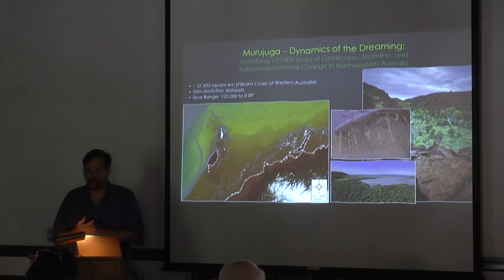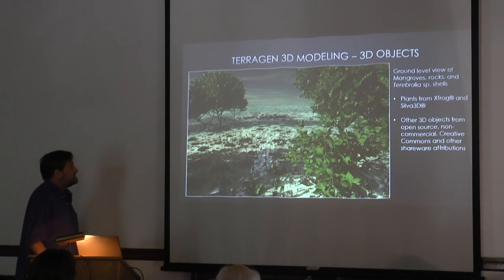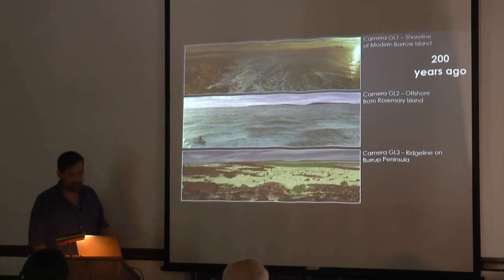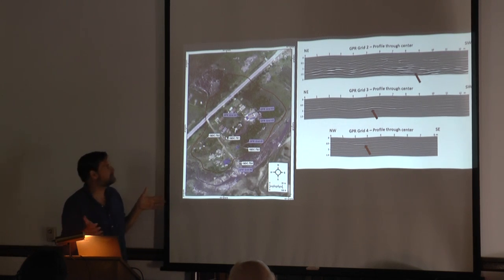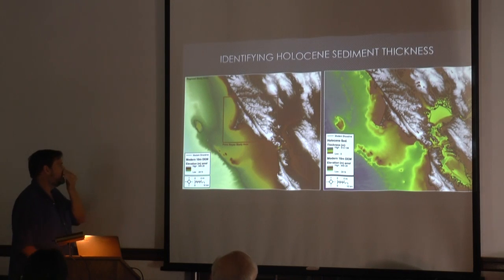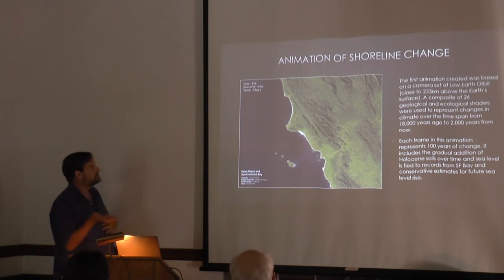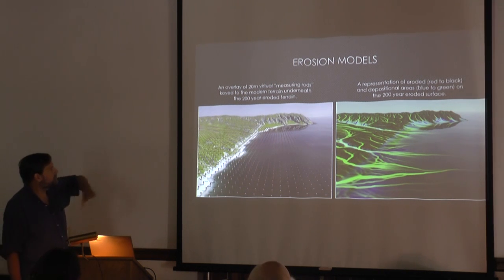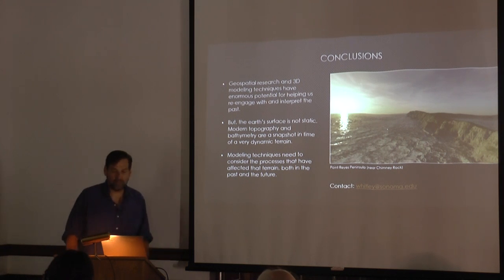2019-09-11 Thomas Whitley SSU - ARF Brownbag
Visualizing the Complexity of Past and Future Shoreline and Near-Shore Environments over Time: Examples from Australia, Vietnam, and California
ARF Brownbag | September 11 | 12-1 p.m. | 101 2251 College (Archaeological Research Facility)
Speaker:  Thomas G. Whitley, Associate Professor, Anthropology, Sonoma State University
The depiction of past environments has long been the domain of artists using both traditional and digital media to portray natural or cultural settings in a way which evokes a specific interpretation of the landscape based on the archaeological and ecological records. These "moments in time" have always been useful for allowing the intended audience to visualize a setting, and put it into context with their own knowledge and experience. The same conditions apply to visualizations of future climate change, though these have been typically less evocative and much more clinical. Recently, advances in GIS and 3D environmental modeling software have allowed more realistic, and immersive, depictions of past and future landscapes that can be generated using real-world digital topographic and bathymetric data. Unfortunately, archaeologists and paleoclimatologists have typically relied on these same modern datasets to make fairly simplistic interpretations of shoreline change and evolution over long periods of time, and usually without any photorealistic or immersive visualizations. But by incorporating dynamic geomorphological processes into the environmental modeling it becomes possible to provide much more accurate depictions of the inundation and retreat of shorelines over time, their hydrodynamics, and the evolution of shoreline and near-shore ecosystems. Presented here are some examples of this approach using highly diverse datasets from Australia, Vietnam, and California.